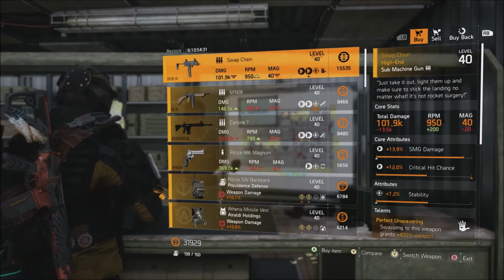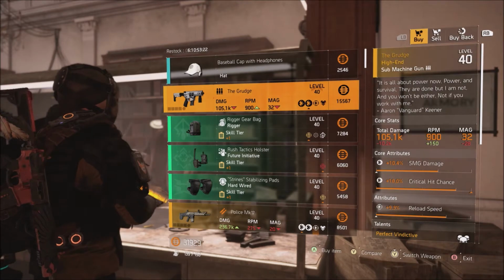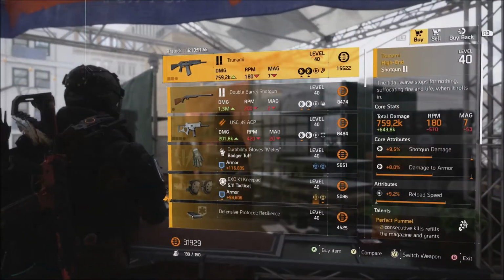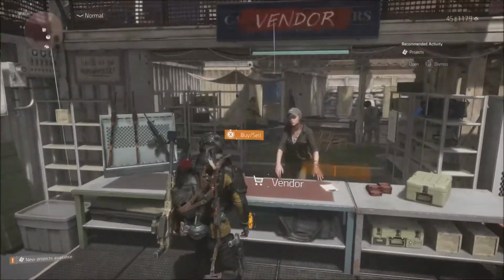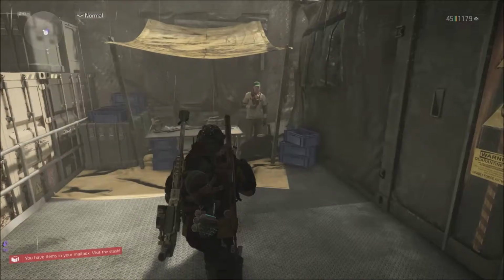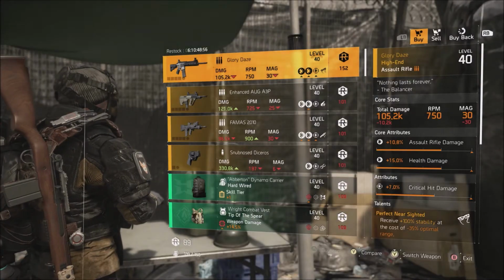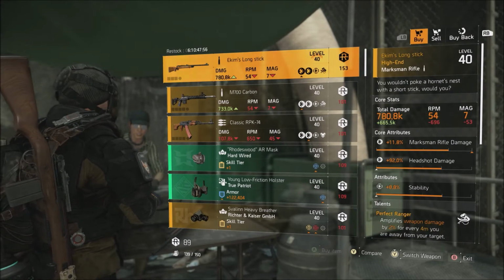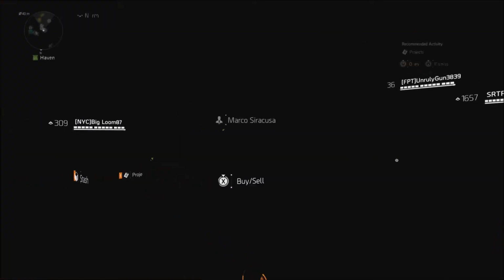The Division 2 - Vendor Reset -1-11-22 -Empress Guards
Hey Guys Heres This Weeks Vendor Reset - 1-11-22